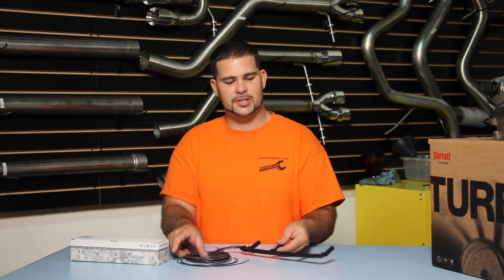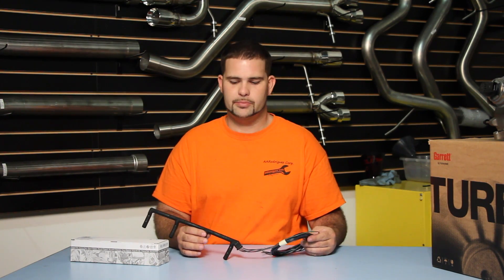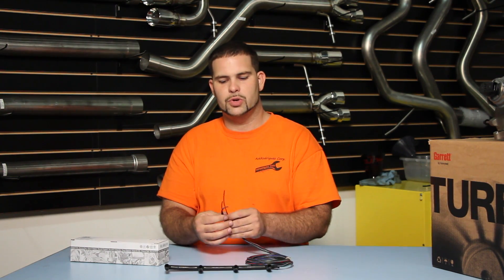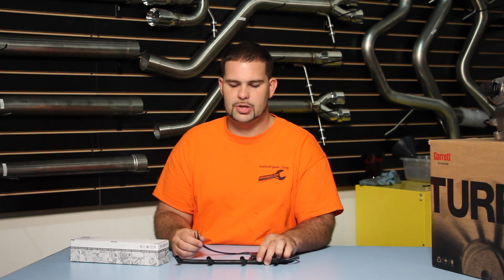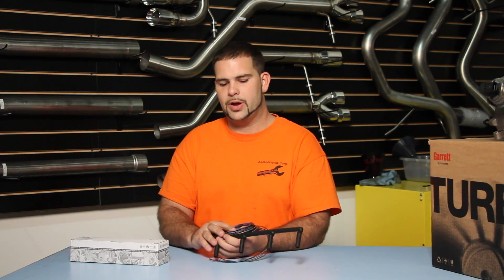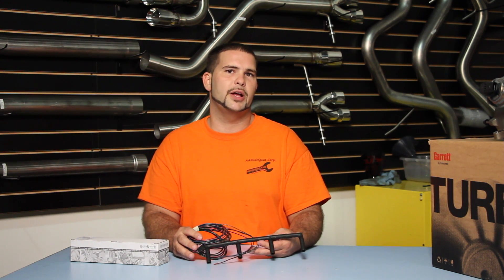038971782C - BEW and BRM TDI Genuine VW Glow Plug harness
If you are having a CEL light due to glow plugs it may be time to replace your glow plug harness.  This Genuine VW Glow plug harness will only fit 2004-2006 VW TDI with BEW and BRM engines.